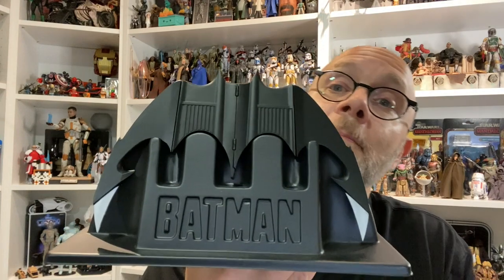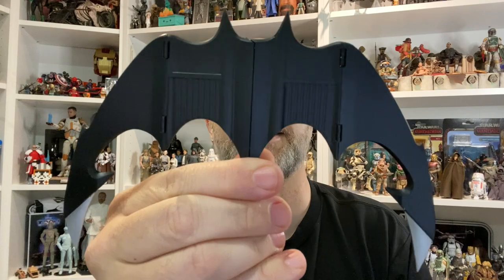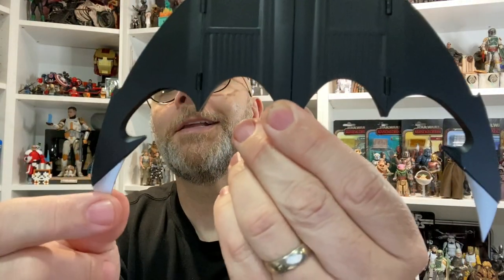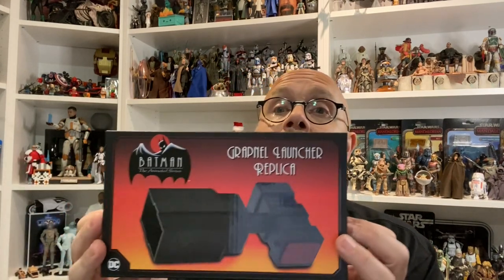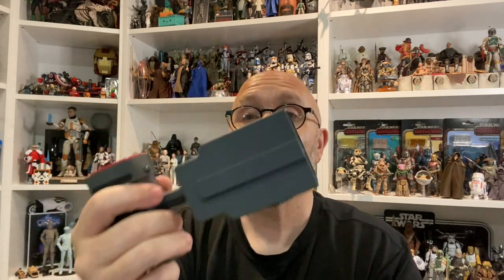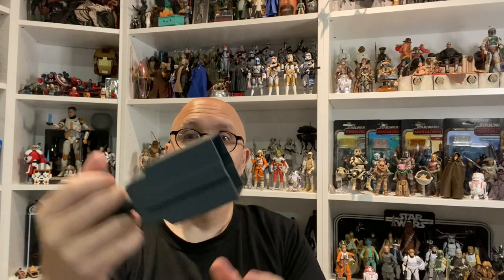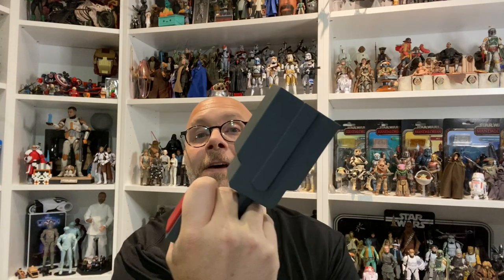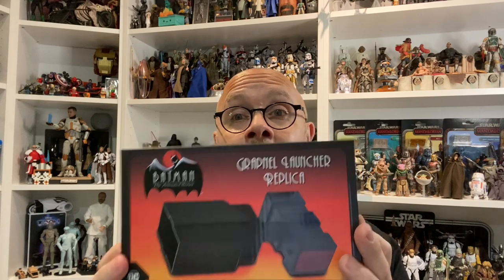Neca Batman Replicas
Thanks to a couple great guys for helping me get these 2 pieces. 1000th Ghost and Sleeping Collectibles.
Batman was my way back into collecting so I had to get these to display.
Great job Neca and I hope to see more in the future.

Also a massive thank you to my man Cray for the new intro and logo for my channel!!!

If you'd like to help the channel out try buying me a coffee.